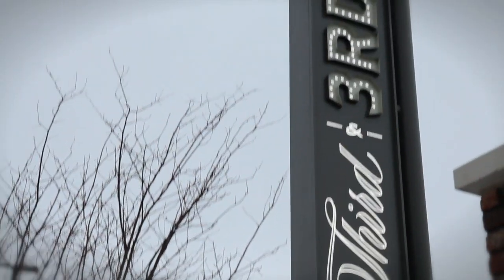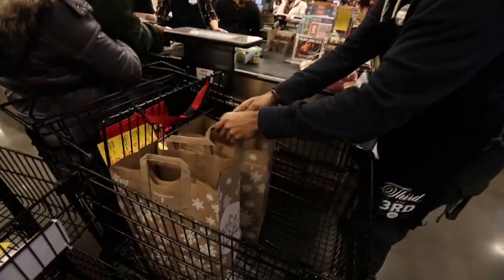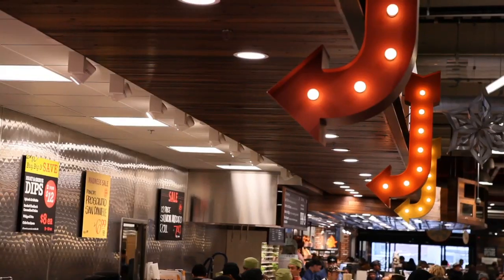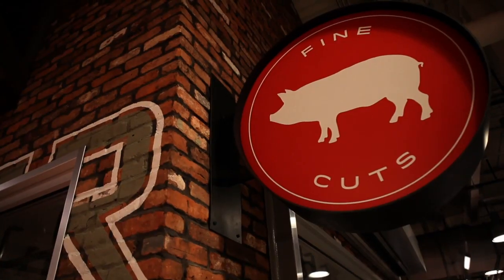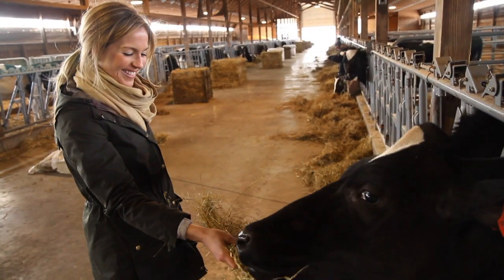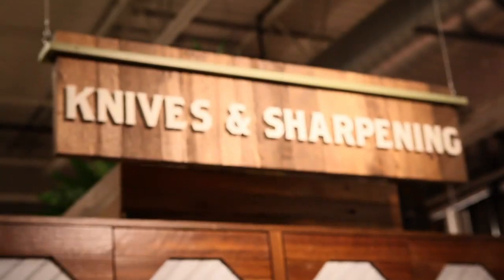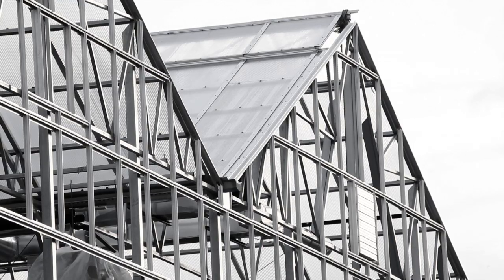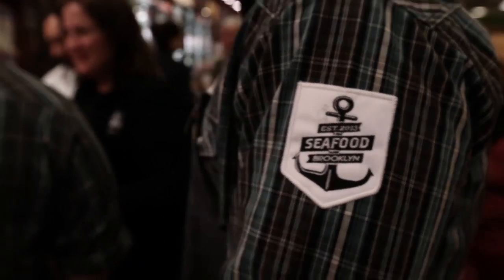Brooklyn, NYC l Store Openings l Whole Foods Market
After 10 years in the making, Whole Foods Market officially opened its doors to its first Brooklyn, NYC store on December 17, 2013 with Christina Minardi, as Northeast Regional President.